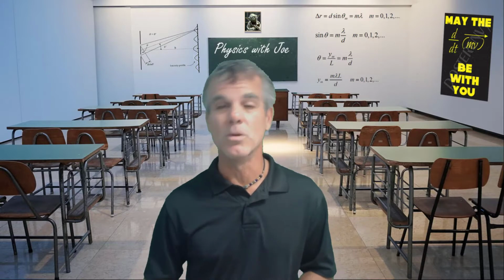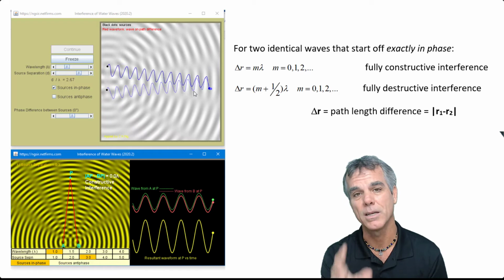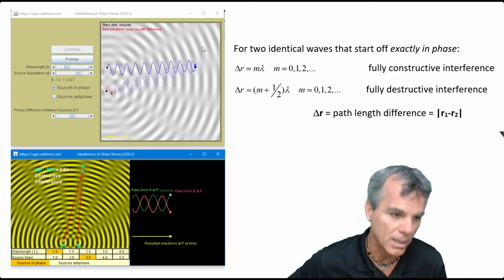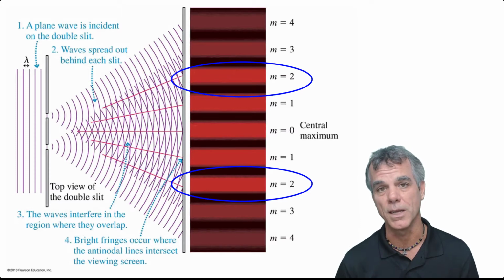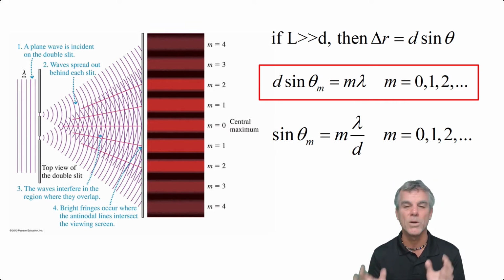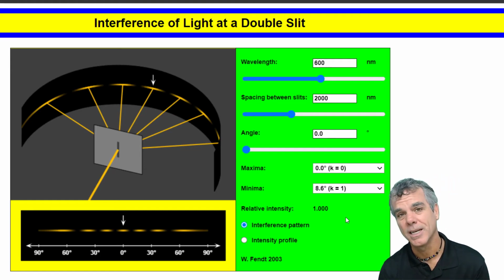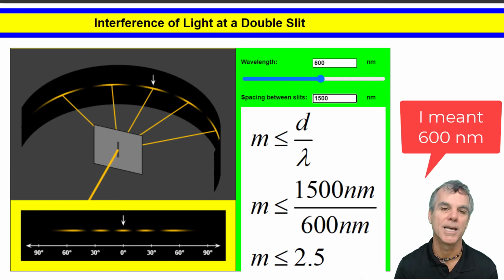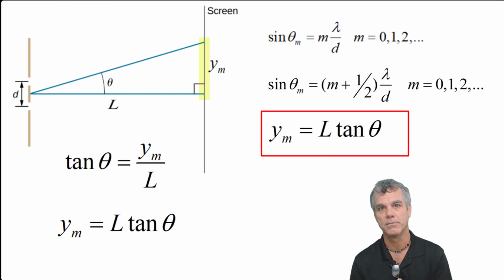Young's Double Slit Experiment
In today's video, I discuss Young's Double Slit Experiment or double-slit interference. I first review wave interference because of a path length difference. I then define the various quantities used in two-slit interference and derive the equations used to find the locations of the bright and dark fringes.